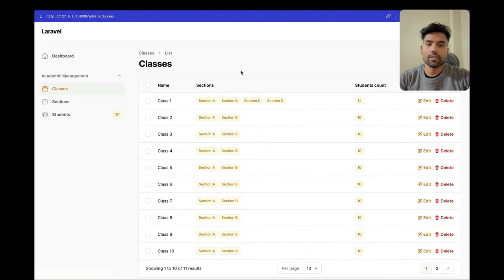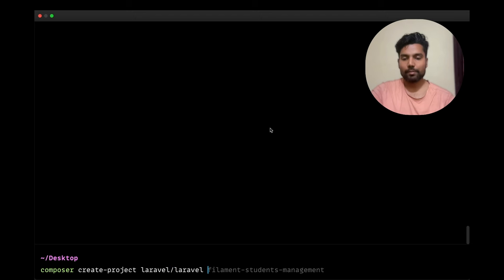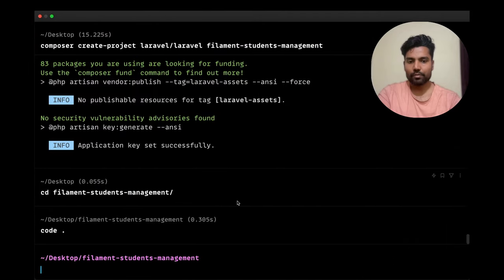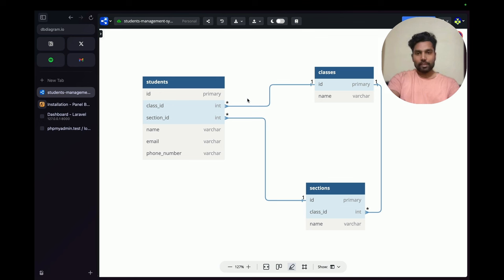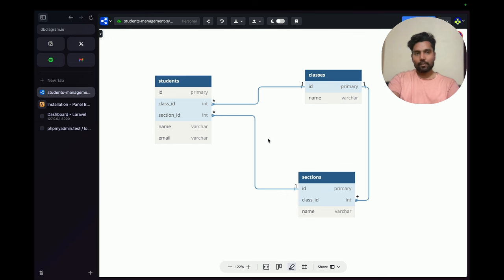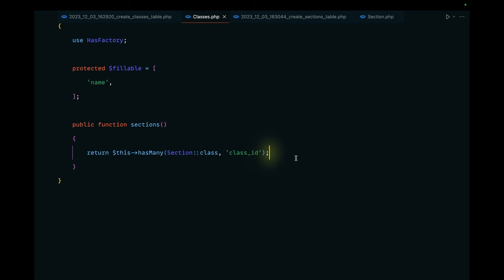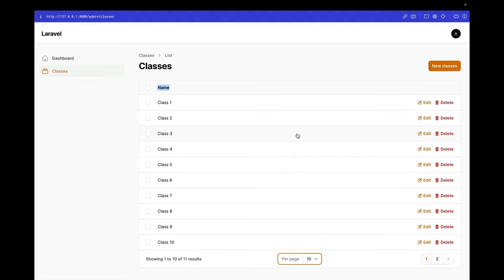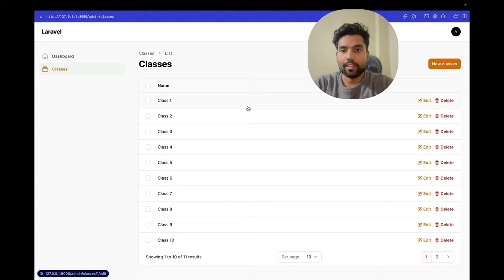Laravel Filament Tutorial for Beginners | Build a mini Students Management System | Updated for V3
In this series, we will be working on the following:
- Define Custom Bulk Action to Export Students Data
- Applying Custom Filters To Student's Table
- Display Student's Count/Section Data
- Show Badge, Change Icons, Group Nav Items
- Work on Dashboard Customization
- Work with Validations in FilamentPHP
- Learn how to Implement Dependent Dropdowns
- Define a Custom Bulk Action to Import Students Data from an Excel file
- Learn how to define a separate panel for Students
- Learn how to change the default login behavior in Filament-based applications.
- Learn how to work with PDFs/QR Codes in Filament Admin Panels.

Resources

00:00 - Introduction
02:02 - Setup Laravel and Filament
07:40 - Setup Models/Migrations/Factories/Seeders
23:00 - Work on ClassResource
31:28 - Display Classes Data
36:20 - Display Sections Data on the table
44:43 - Display Students Data
50:48 - Work on Create/Edit Form of StudentResource
01:03:23 - Export Selected Records
01:14:06 - Implement Filters
01:27:05 - Show Students Count
01:31:11 - Add Badge, Change Icons, and Group Nav items
01:37:19 - Work with Widgets
01:48:18 - Fix Validation Related Issues
01:55:34 - Work with PDF Generations
02:07:36 - Generating QR Codes
02:18:59 - Implement Custom Login Behaviour